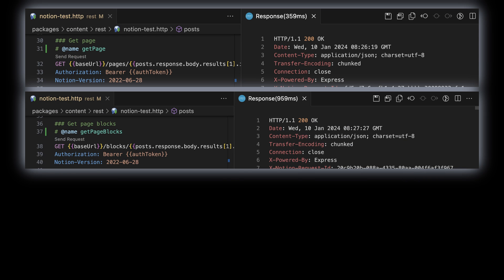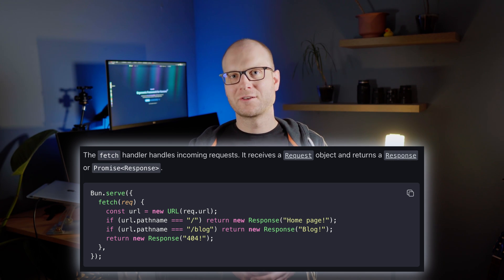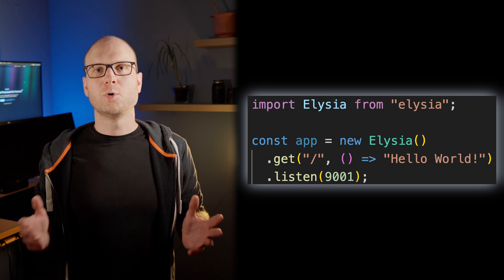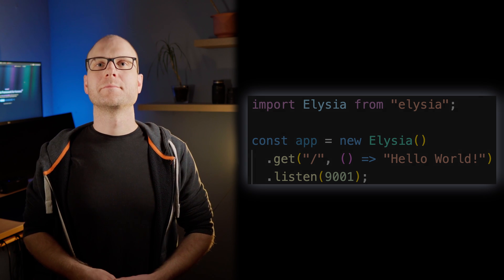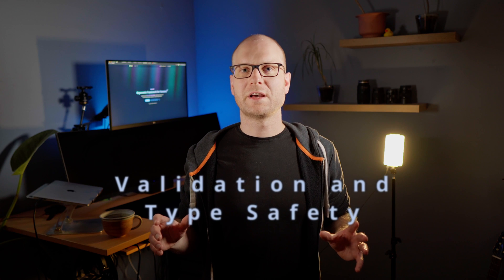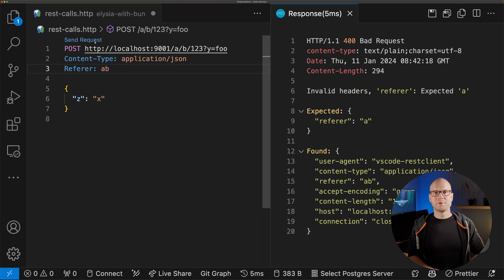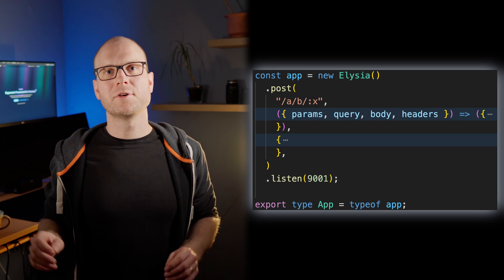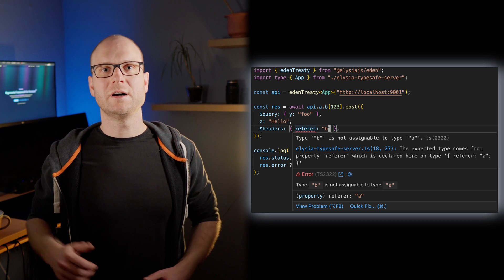Elysia - Building Scalable Web Services with Bun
Bun is faster than NodeJS. But what about creating a real-world application server with it? There is no routing, plugin and middleware provided by Bun itself. Elysia is built to provide those missing pieces.

🕐 Timestamps:
00:00 - Intro
00:30 - Finding the best server for Bun?
01:19 - What is Elysia?
01:56 - Performance
02:12 - API
03:03 - Validation and Typesafety
03:37 - Typesafety on client side
04:13 - Is it a good decision?